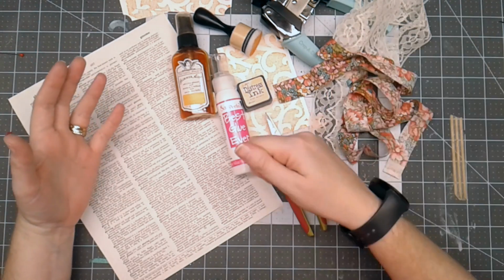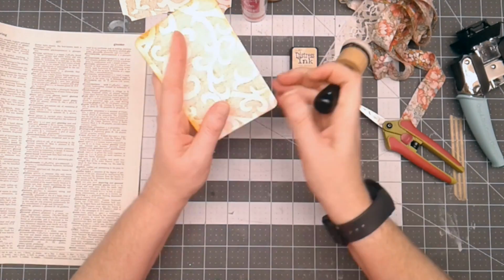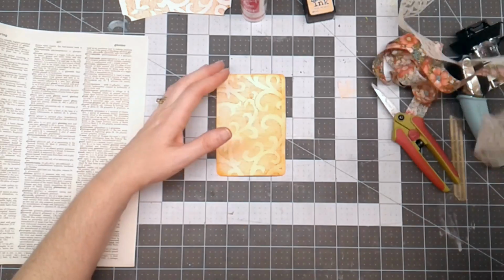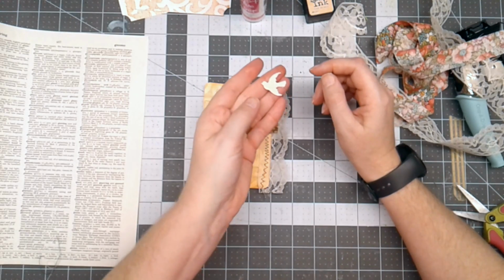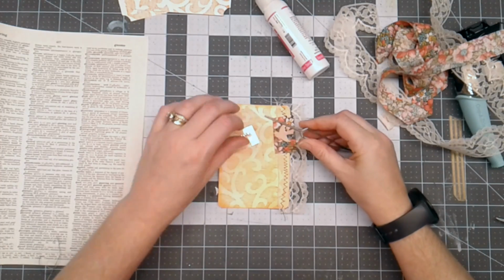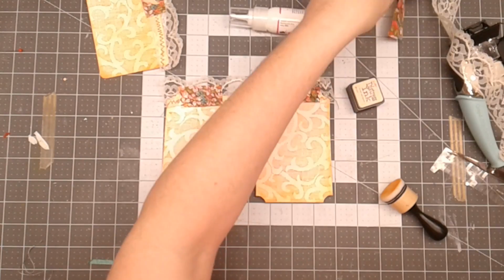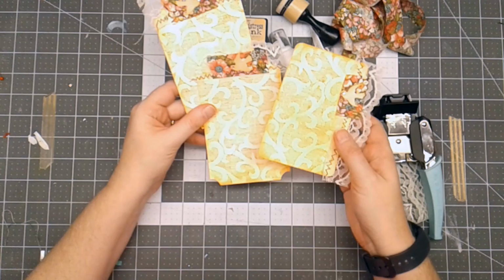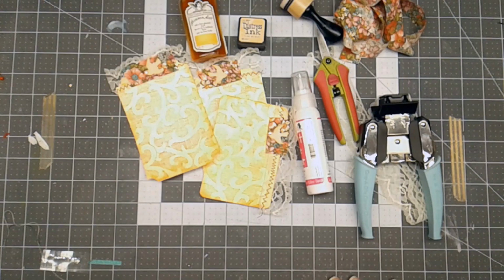How to make Journal Cards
How to make Journal Cards the fast and easy way using ScraPefect's Best Glue Ever and other items from my stash.

Want to write to me? Here is my mailing address:
Linda Israel
818 W Main St
Yukon, OK 73099
USA